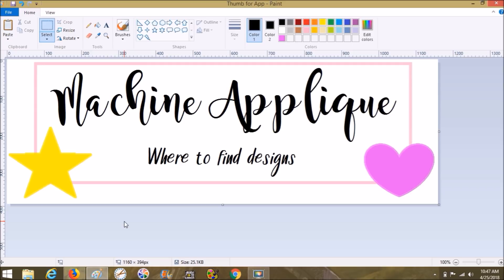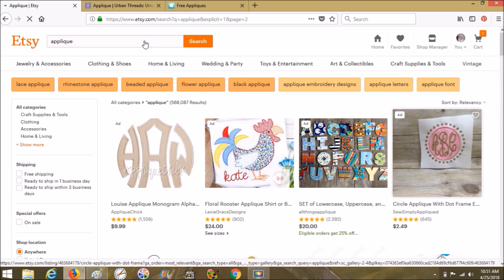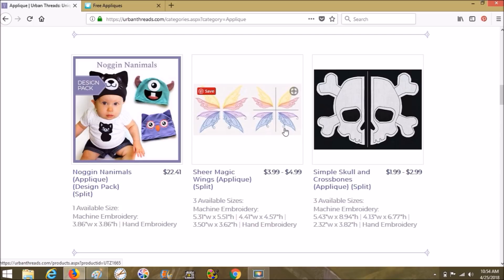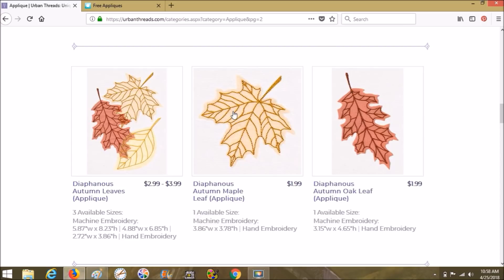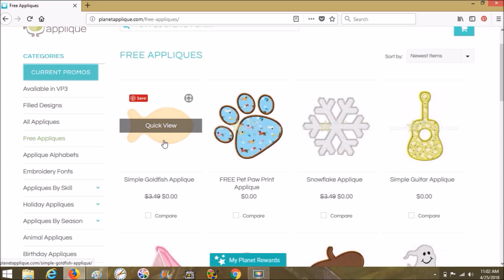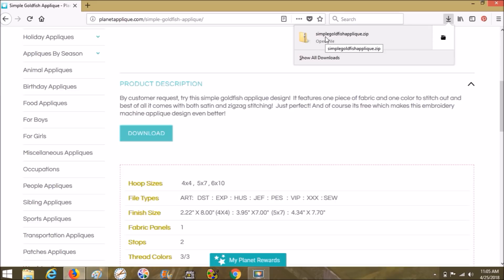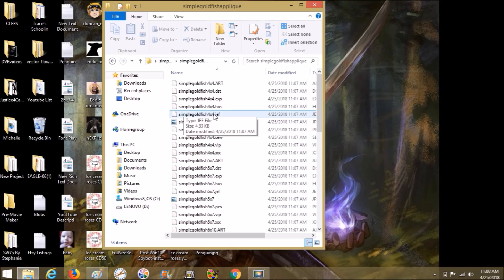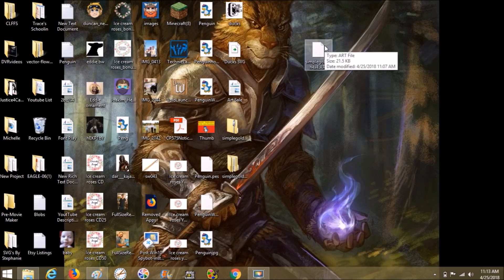Machine Applique Part 2 - Where to Find Designs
*Here is a link to Machine Applique Part 1 - Preparing Fabric

*Here is a link to Stephanie's Etsy page (work in progress):